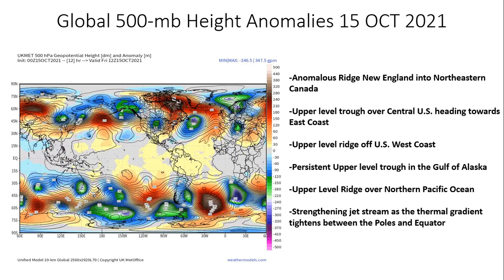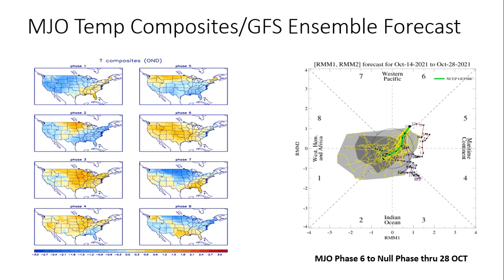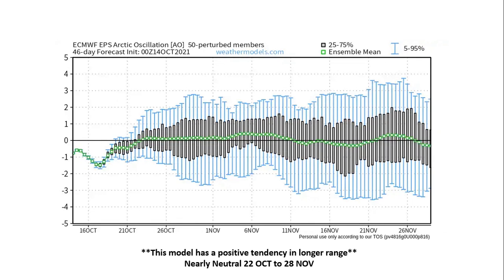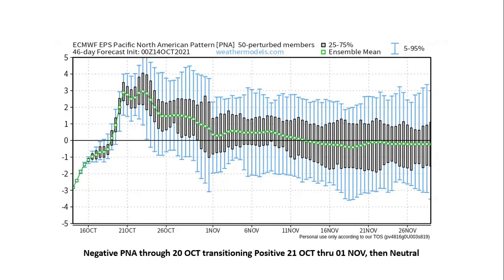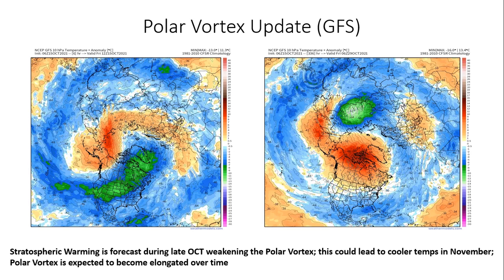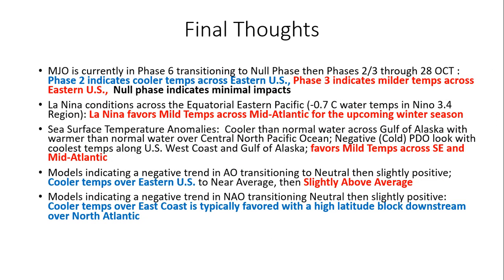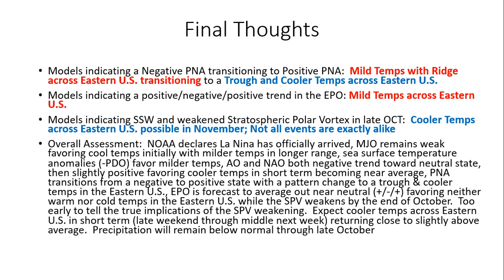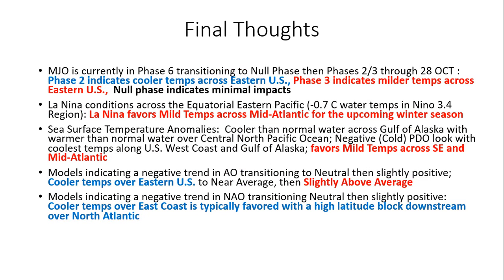Spot On Weather Teleconnections Discussion 15OCT21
In tonight's video, we take an in-depth look at the upcoming teleconnections forecast and what that means for our weather over the next two weeks.